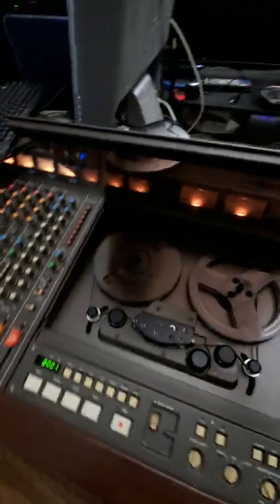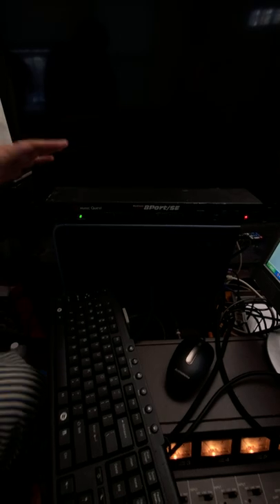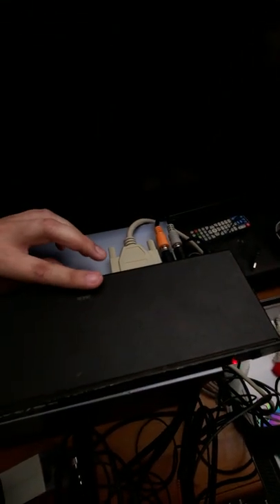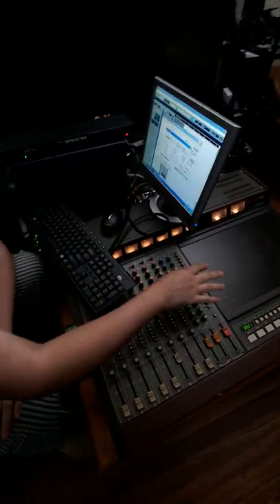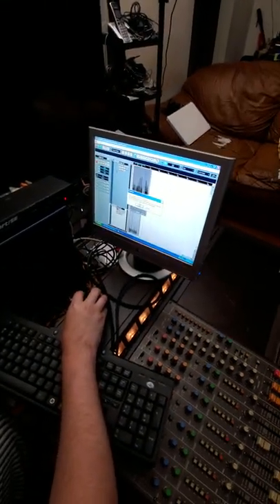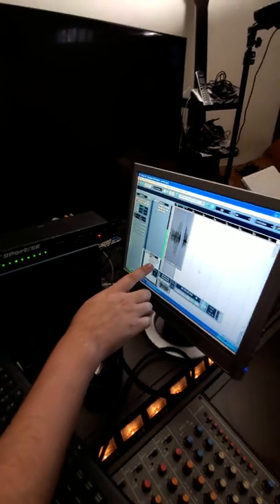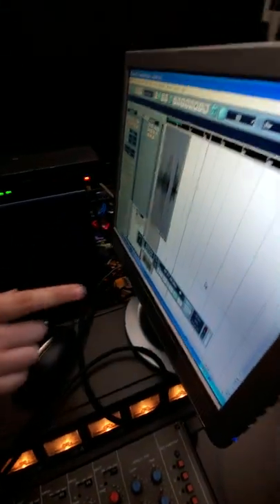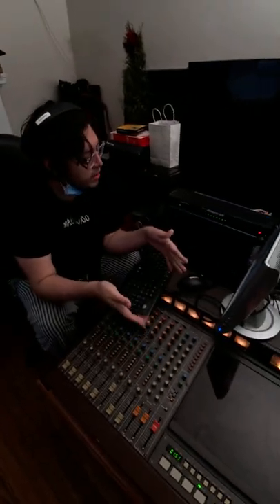A Piece of Audio Recording History: Tascam tape recorder synced with midi interface and retro PC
In today's video my brother Popolocho explains how analog tape machines were used in conjunction with early DAWs using MIDI Time Code during the 80s and 90s.

Equipment used:
Tascam 388 Studio 8
Music Quest 8 Port/SE (correction: It actually came out in 1995 not in 1989)
Digidesign MBox
Pentium 4 PC
Cubase SX

Peace,